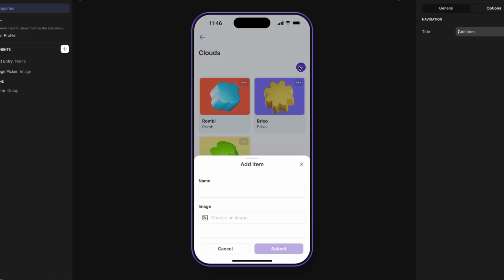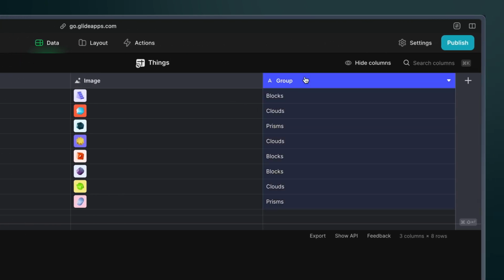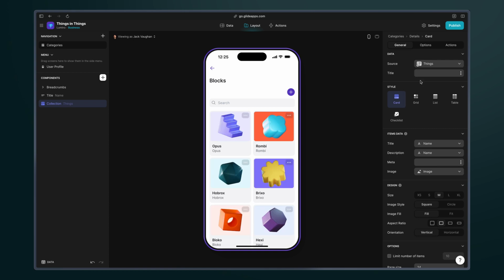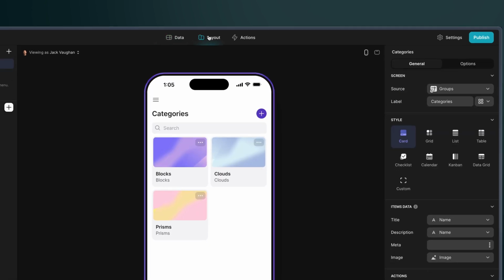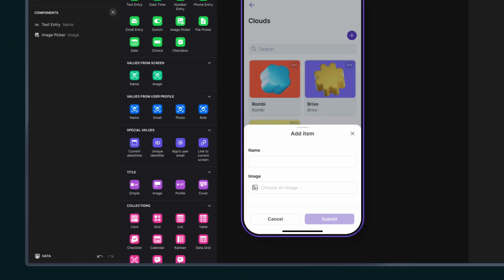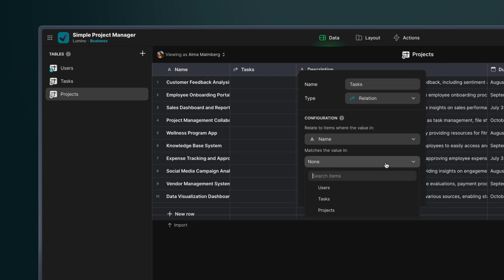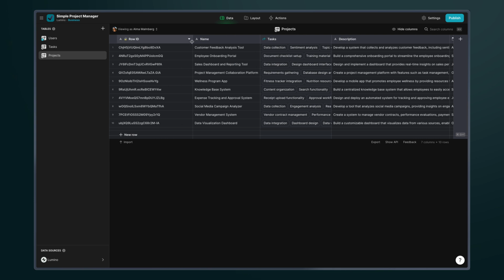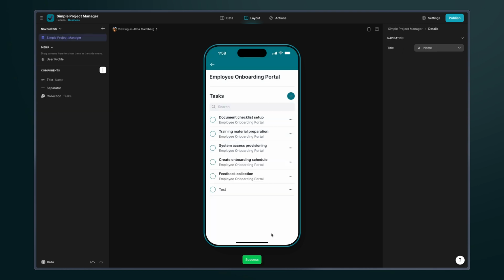Things in Things | Glide Apps Tutorial | No Code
In this video, we dive into the fascinating concept of organizing items within other items in software development.

To help illustrate this concept, we present an abstract example featuring two essential tables: "groups" and "things." By demonstrating how users can add "things" within specific "groups" using a collection connected to the "things" table, we offer a practical understanding of the process.

We also address two common problems encountered in organizing items within other items. Firstly, we tackle the challenge of displaying only the relevant "things" within each "group." Secondly, we present a solution for automatically populating data when new "things" are added.

For those looking to optimize their software development processes and enhance data organization, this video provides valuable insights and strategies. Join us as we explore the powerful functionalities that can elevate your software development projects to new heights.